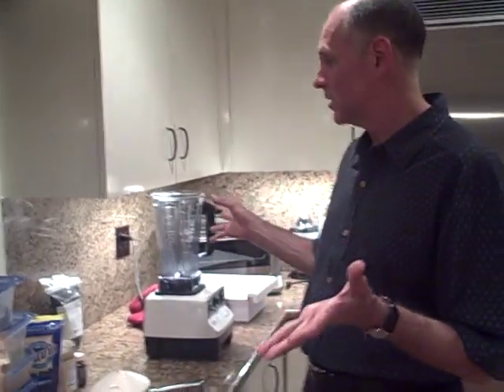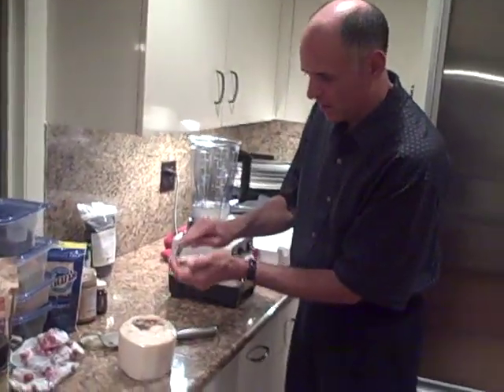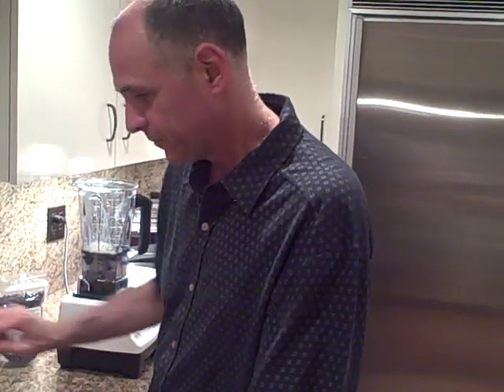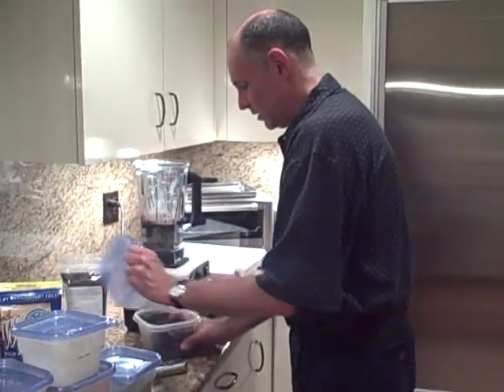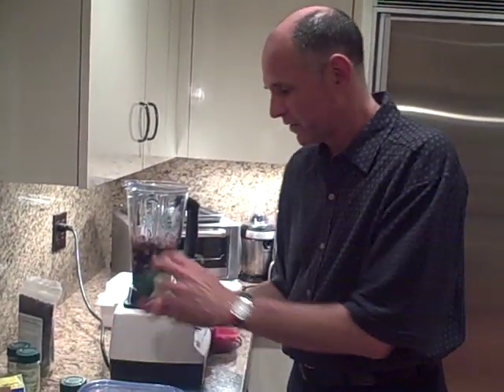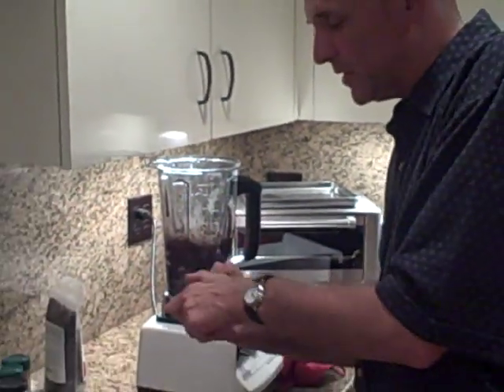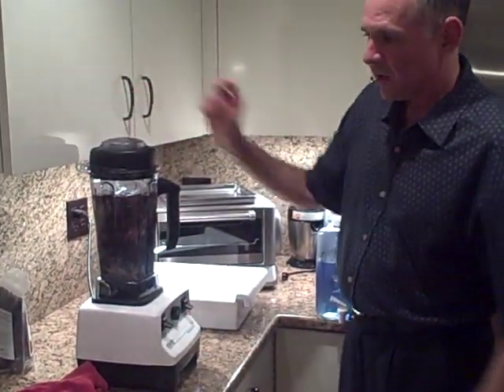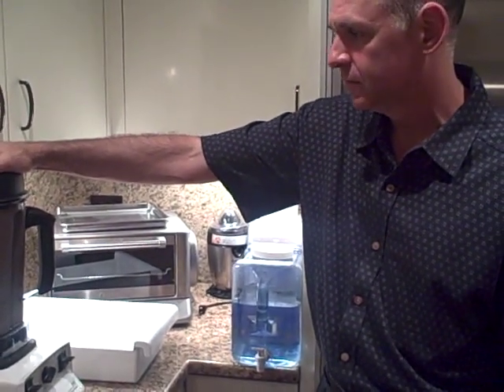Dr. Scott's Famous Live Superfood Chocolate Milk (Vegan)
Blend your way to heaven and health!!!

Dr. Scott shares his secret Chocolate Milk recipe using live organic vegan ingredients and the best superfoods ever from Elements for Life!

To get many of these products at a discount and/or to join Dr.Scott, David Wolfe, Gabriel Cousens and many other rawfood authorities on their mission of spreading superfoods, go

Raw Chocolate Milk

1 Tai coconut use the water and scrape out the meat (Whole Foods sell these. Also some Asian markets). They are the white ones with a point on top.

16 oz of almond milk. You can make your own with raw almonds and water or just open a container. You can also just add a tsp of raw almond butter and add water.

2-3 scoops Elements for Life organic raw cocao nibs
1 scoop Elements for Life organic raw chocolate powder
1 scoop flax/hemp seeds
1 scoop Elements for Life organic maca powder
handful of Elements for Life raw goji berries
2-3 fresh MEDJOOL dates or Tbs agave nectar instead of the dates

Optional try out different superfoods on different days
2 oz Elements for Life Colloidal gold
10-15 drops of Elements for Life Marine Phytoplankton
1 Tbs Elements for Life Revitaphi
2 oz Elements for Life Island Fire
1 Tbs Elements for Life blue green algae
1 tsp Elements for Life cordyceps

Optional:
1 scoop Raw hemp protein powder
1 scoop organic raw carob powder

Optional... fruit experiment with the taste
Handful blueberries (can use frozen)
Handful of frozen cherries
1 frozen banana
few papaya pieces

Optional: spices, experiment with the taste
I tsp vanilla
1 touch sea salt
1 touch cinnamon
1 touch nutmeg
1 touch cayenne pepper

If you like Indian spices:
Add touch of Ginger, cardamon, cloves

Add ice and water to the top and blend in a 64 oz Vitaimix or high speed blender.
Blend on low first for a few minutes so it mixes up the nibs or else you'll get a clump on the bottom.
Drink it for breakfast, or any meal or as a protein drink whenever you need a pick me up.

To get many of these products at a discount and/or to join Dr.Scott, David Wolfe, Gabriel Cousens and many other rawfood authorities on their mission of spreading superfoods, go to